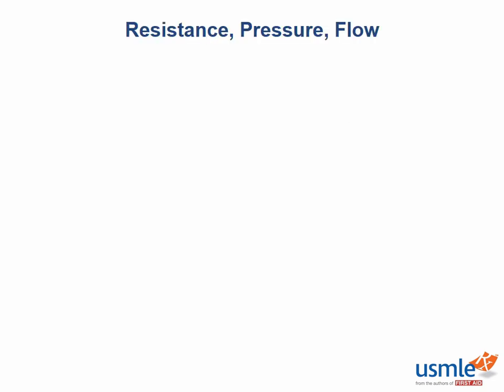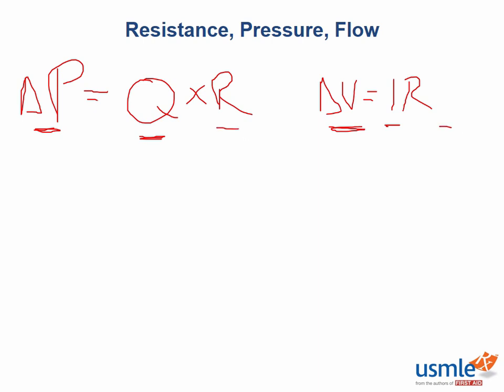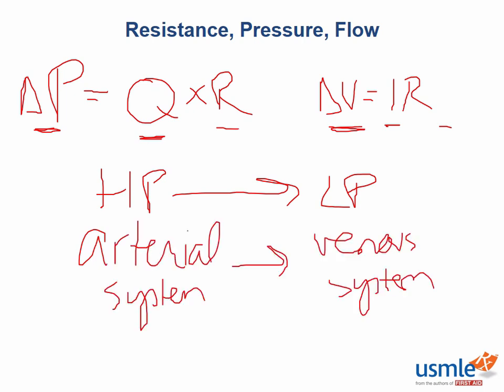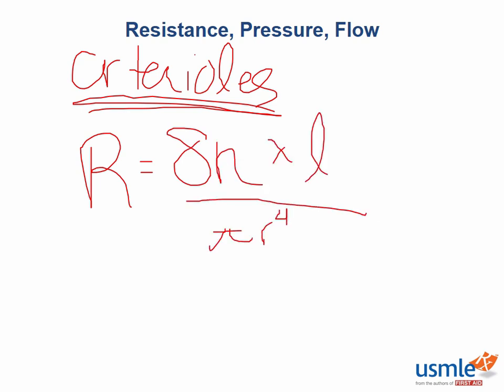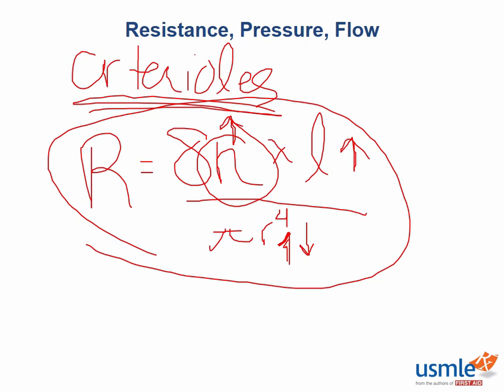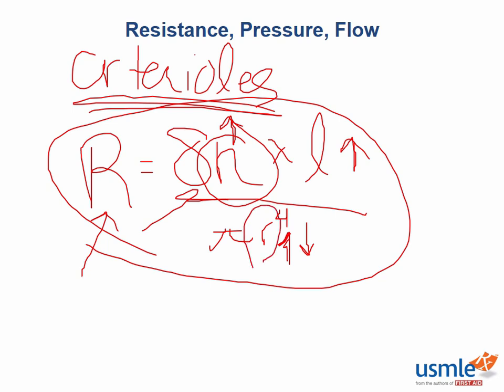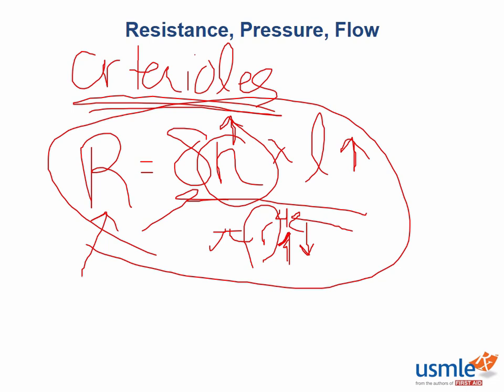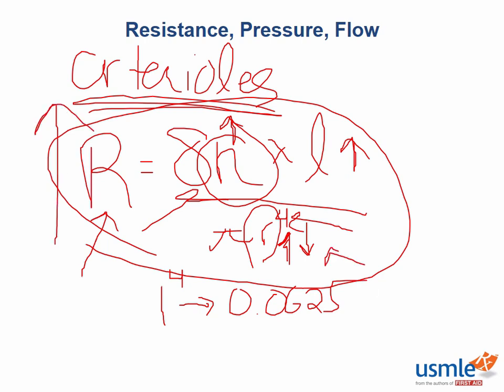Resistance, pressure, flow